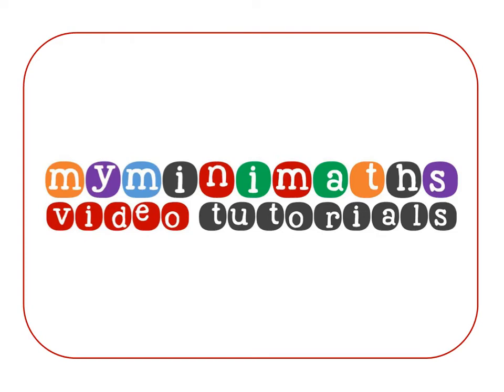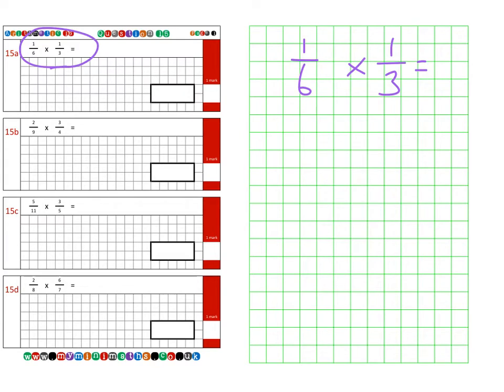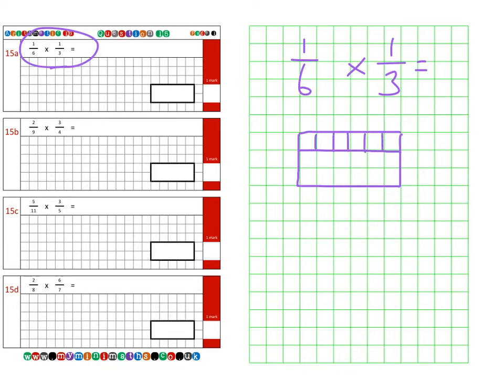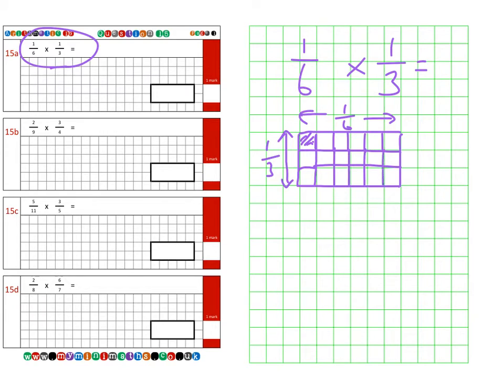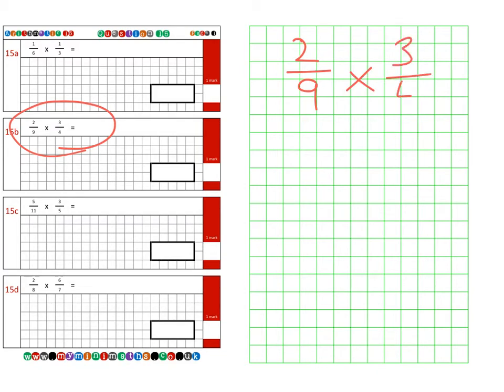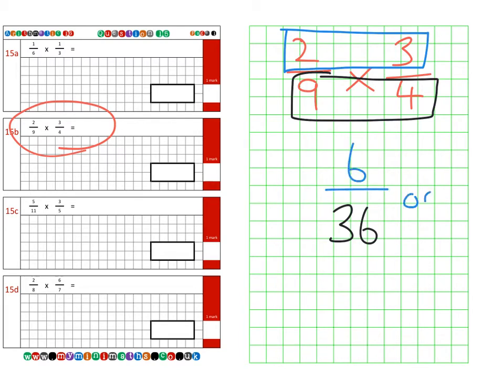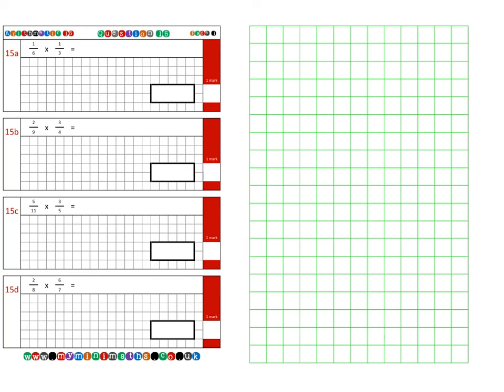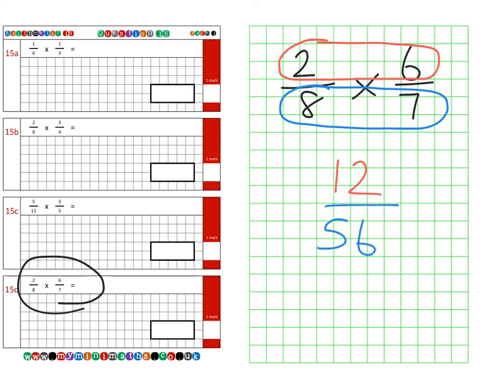KS2 SATs Target Question 15 Video Tutorial